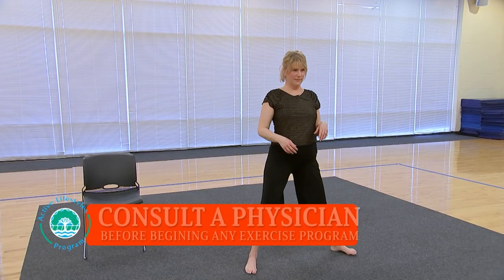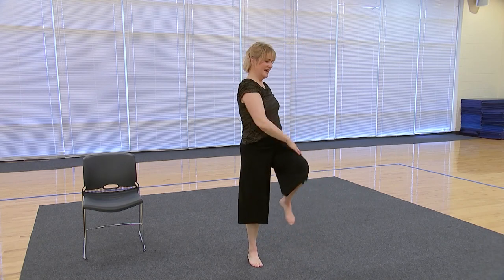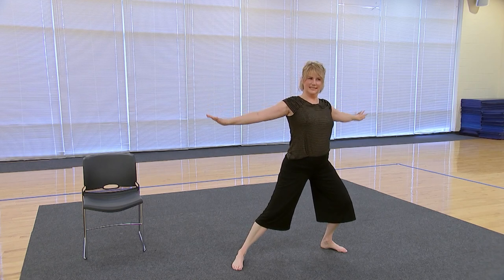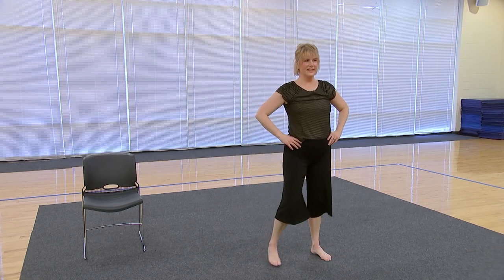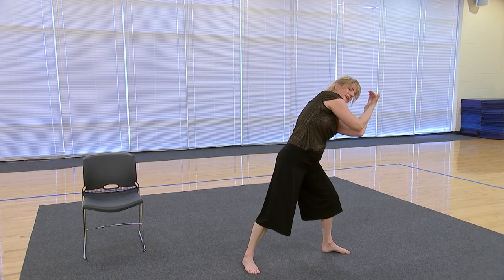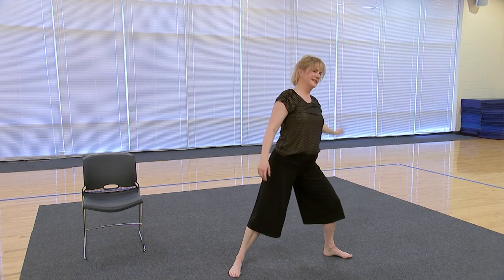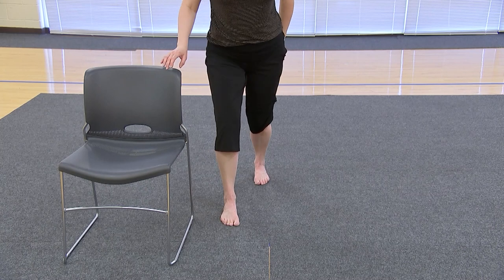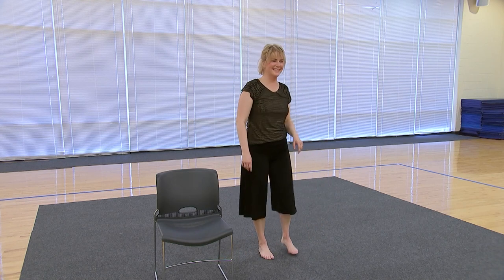Exercise with Active Lifestyles 2023: Tracey Ferguson - Class 2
Follow along with Active Lifestyles instructors to help you stay fit!